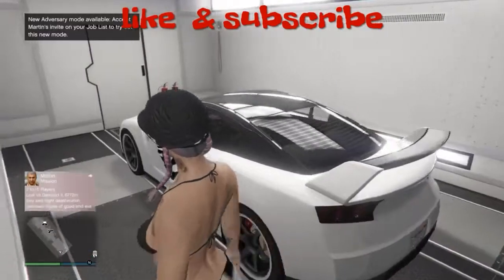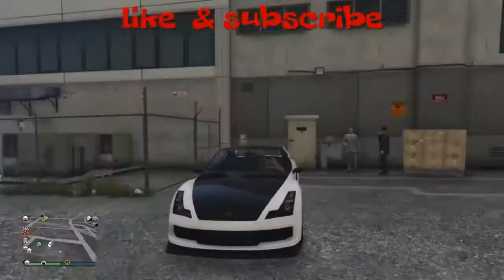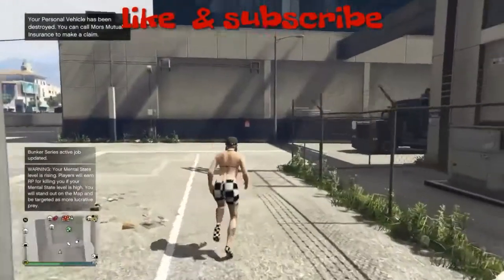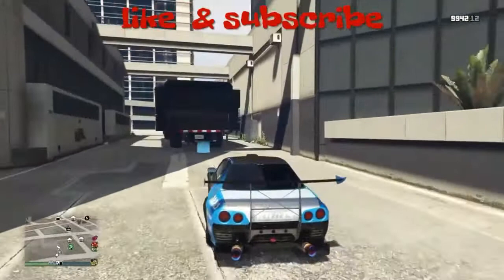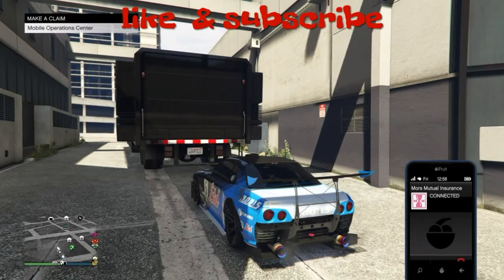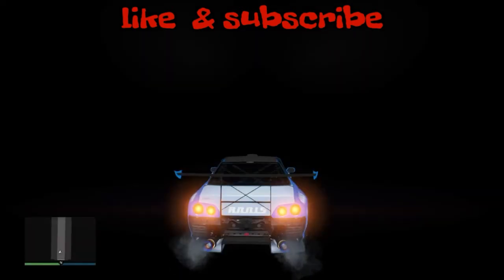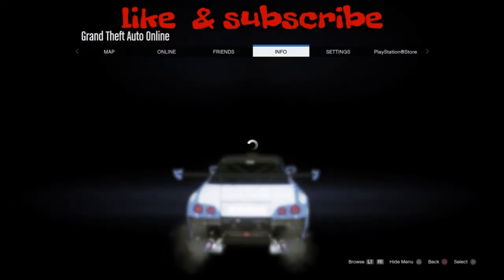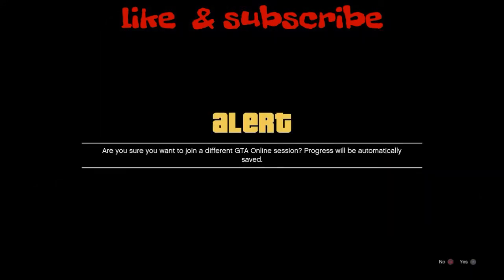Gta 5 *NEW* EASY INVISIBLE OFF THE RADAR WITH GUNS /TROLL ANY PLAYER!!!gta v online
Stay Active :-); people

gta 5 glitches story mode